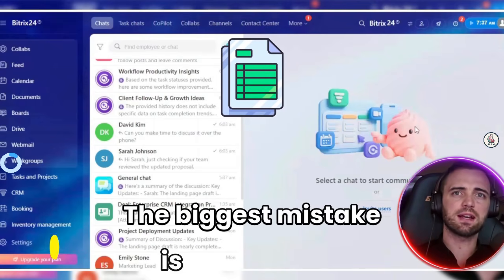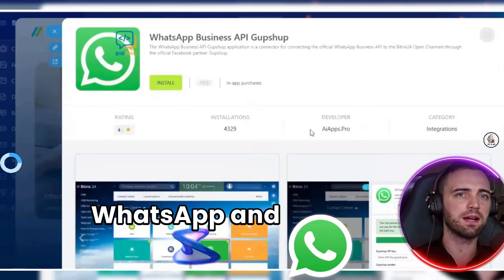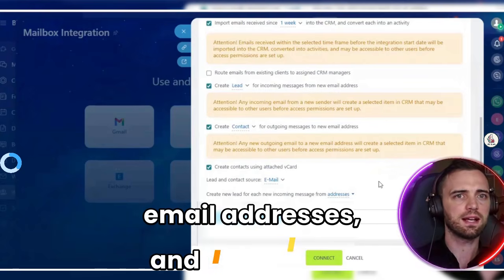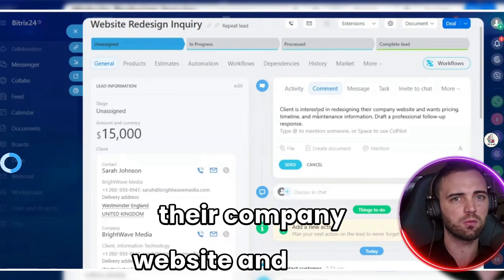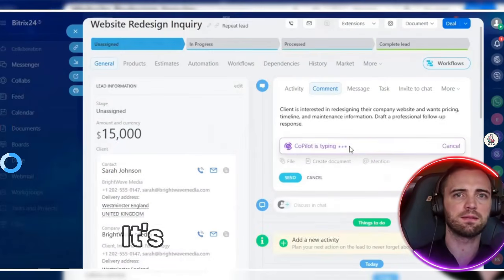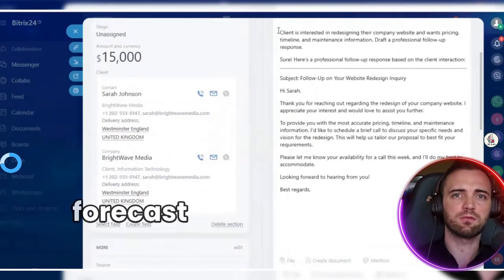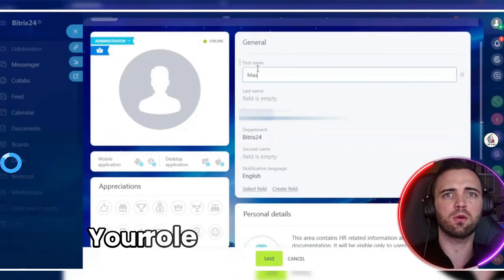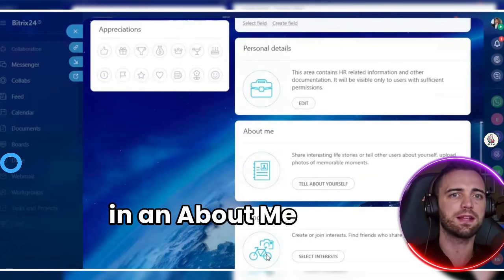Project Management AI Tool (Step By Step Guide 2026)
Project Management AI Tool accelerates operational output through smart workflow scheduling and automated administrative execution.

Deploying a dedicated Project Management AI Tool redefines systemic throughput by removing structural bottlenecks. This integration aligns task prioritization rules with historical delivery metrics to automate ongoing progress visibility.

Advanced platforms use cognitive architecture to build transparent delivery roadmaps. Implementing this Project Management AI Tool structure guarantees clean data synchronization across enterprise infrastructure assets.

CHAPTERS:
00:00 - Intro
01:15 - Core System Blockers
02:40 - Automation Integration Strategy
04:10 - Analytics Review Engine
05:45 - Final Verdict